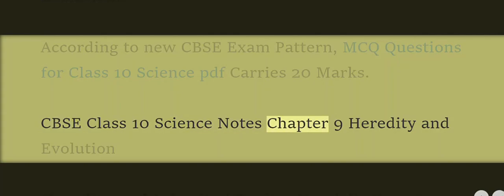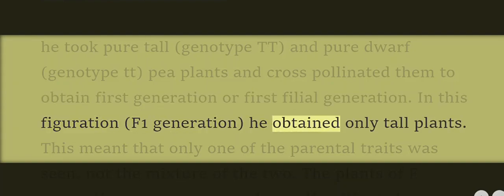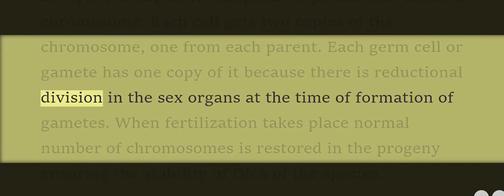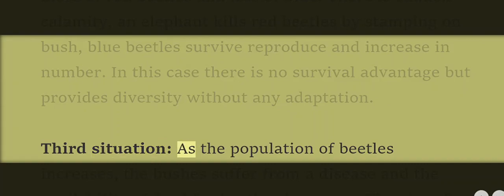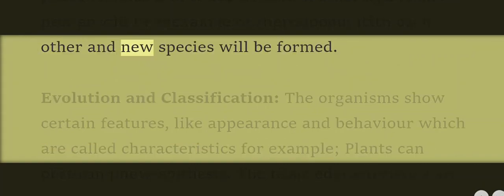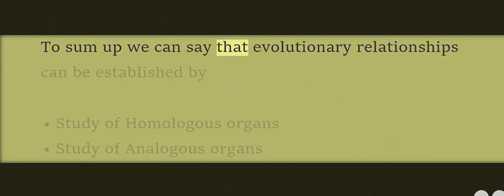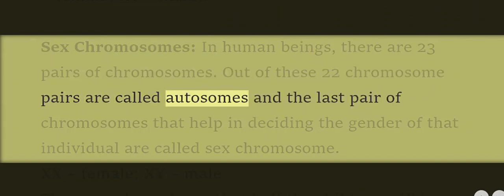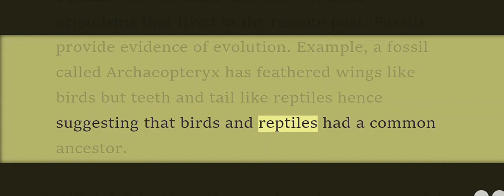Heredity and Evolution | Class 10 | Science | NCERT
Heredity
Sexual reproduction
The mode of reproduction that involves two individuals; one male and one female.
They produce sex cells or gametes which fuse to form a new organism.
Genes
Gene is the functional unit of heredity.
Every gene controls one or several particular characteristic features in living organisms.
Heredity
The process by which the features of an organism are passed on from one generation to another is called heredity.

The process is done by genes, which define the characters in the organism.
Mendel’s work
Gregor Johann Mendel, known as ‘Father of Genetics’, was an Austrian Monk who worked on pea plants to understand the concept of heredity.
His work laid the foundation of modern genetics.
He made three basic laws of inheritance – The Law of Dominance, The Law of Segregation and The Law of Independent Assortment.
Dominant traits
The traits that express themselves in an organism in every possible combination and can be seen are called Dominant traits.

In Mendel’s experiment, we see that tall trait in pea plants tends to express more than the short trait.
Therefore, the tall trait of the plant is said to be dominant over the short trait.
Recessive traits
A trait which is not expressed in the presence of a dominant allele is known as recessive.

So, recessive character/trait is present in an organism but cannot be seen if a dominant allele exists.
To know difference between Dominant traits and Recessive traits, visit here.

Monohybrid cross
When only one character is considered while crossing two organisms, then such a cross is known as monohybrid cross.
The ratio of characters, arising out of this cross, at F2 generation is called monohybrid ratio.
E.g., If tall plant (TT) is crossed with a dwarf plant (tt), we get 3 tall:1 short plant at the end of the F2 generation.
So, 3:1 is monohybrid ratio.
Here, the height of the plant is considered at a time.
To know more about Monohybrid cross, visit here.

Dihybrid cross
When two characters are considered while crossing two organisms, then such a cross is known as a dihybrid cross.
The ratio of characters, arising out of this cross, at F2 generation is called dihybrid ratio.
E.g., If a plant with round and green pea is crossed with a plant with wrinkled and yellow pea,
The first generation plants would all have round and green pea.
On crossing the same for an F2 generation, we would observe four combinations of characters in the ratio of 9:3:3:1.
Thus, 9:3:3:1 is the dihybrid ratio.
To know more about Dihybrid cross, visit here.

Inheritance
In Biology, inheritance pertains to the transfer of traits from one generation to another.

To know more about Mendel’s laws of inheritance, visit here.

Laws of Mendel
Law of Dominance says that a gene has two contrasting alleles and one always expresses itself in the organism.

It is called the dominant gene and it expresses in any possible combination.

Law of Segregation says that traits get segregated completely during the formation of gametes without any mixing of alleles.

Law of Independent Assortment says that the traits can segregate independently of different characters during gamete formation.
Sex determination
The process of determining the sex of an individual, based on the composition of the genetic material is called sex determination.
In different animals, sex of an embryo is determined by different factors.
In humans, sex determination happens on the basis of the presence or absence of Y chromosome.
XX is female and XY is male
An ovum always contains X chromosome.
An ovum, upon fusion with Y containing sperm, gives rise to a male child and upon fusion with X containing sperm gives rise to a girl child.
To know more about Sex determination, visit here.

Traits
Traits are characteristic features of an organism, manifested in a physical form that is visible or in a physiological aspect of the organism.

Acquired characters
The traits that are acquired by an organism over the period of its lifetime are termed as acquired characters.
These characters may or may not get transferred to the next generation.
Inherited characters
The traits that are inherited from the parents are called inherited characters.
These traits always get transferred to the next generation, but depending on the dominance or recessiveness it may or may not be expressed.
Examples are height, skin colour and eye colour.
To know more about Acquired and Inherited Traits, visit here.

Variation
Genetic variations
The differences in the DNA sequences among every organism leading to the diverse gene pool are called genetic variations. These differences lead to different/varied physical characters or biochemical pathways.

Natural selection
It is the phenomenon by which a favourable trait in a population of a species is selected.